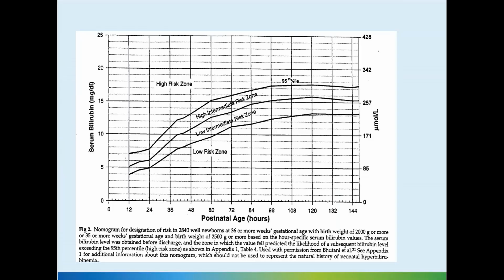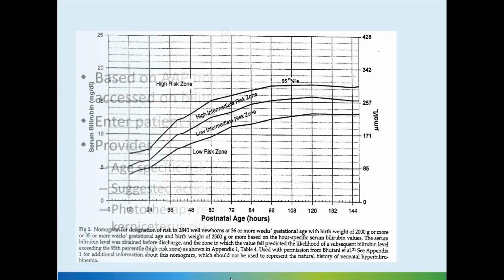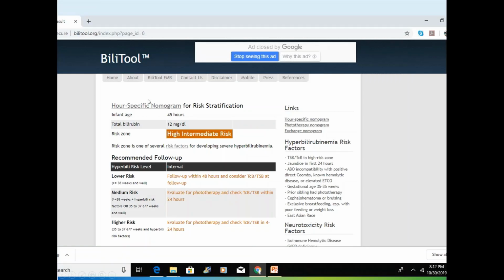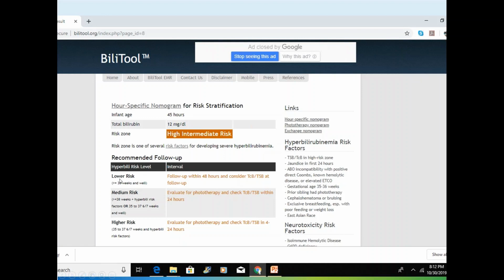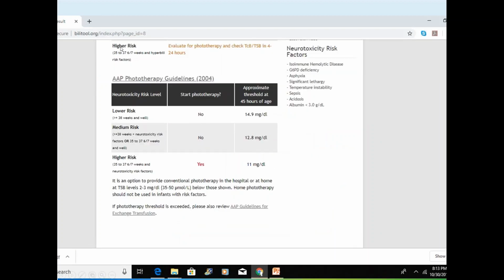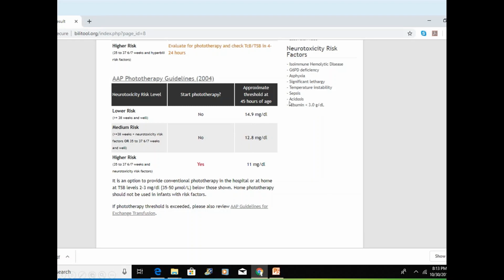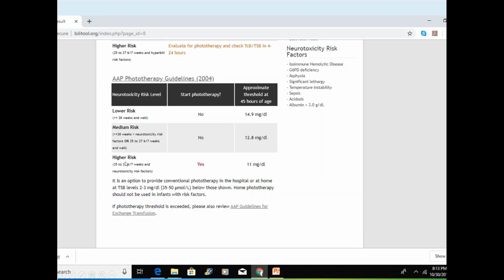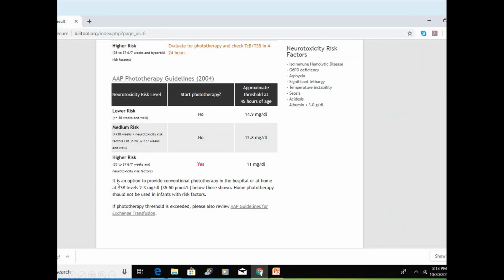How to use Bilitool to monitor neonatal jaundice? Treatment of neonatal jaundice. Dr Sridhar K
Neonatal jaundice is one of the most important topics in neonatal practice. In this short video, I discuss the use of bilitool to support management of neonatal jaundice.